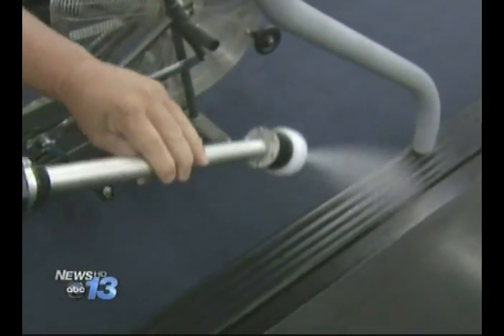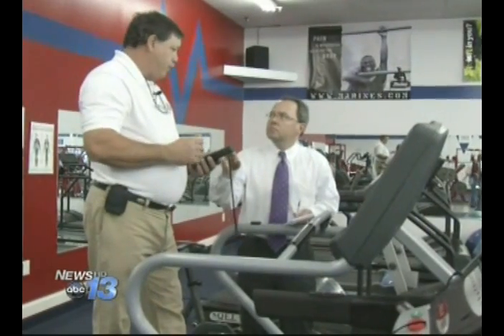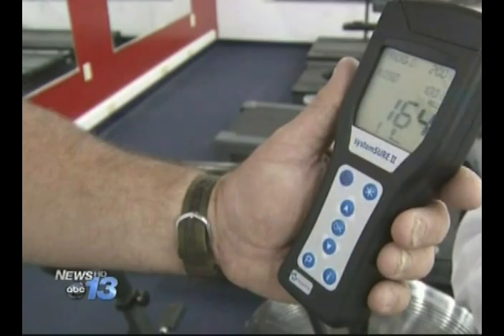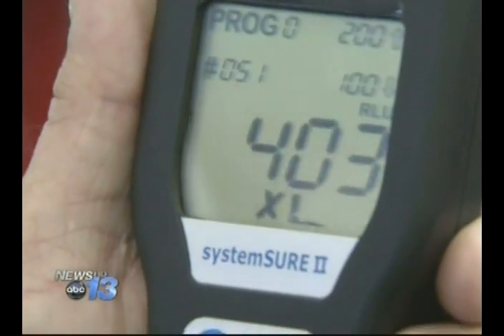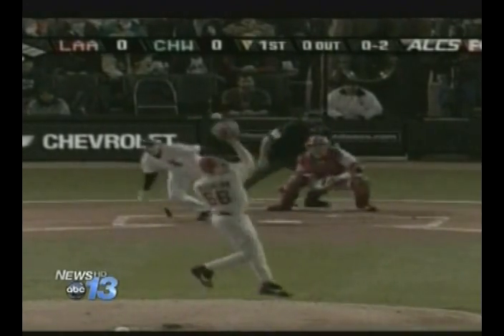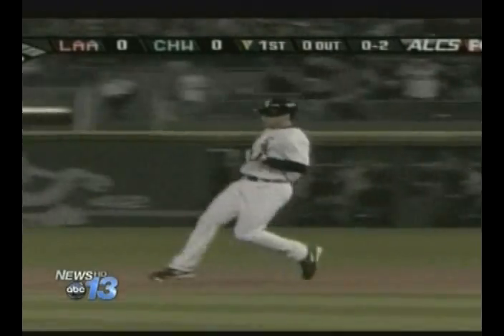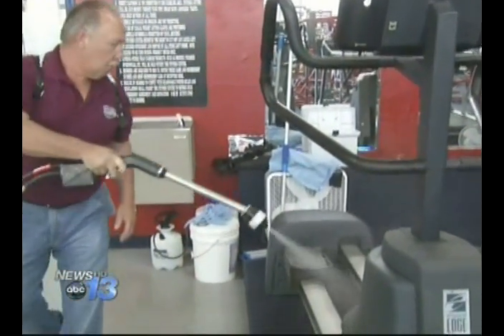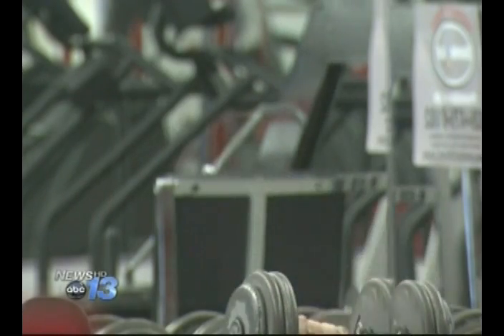sterilcoat.mp4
The News report about the Flex Gym that Sterile Coat spray